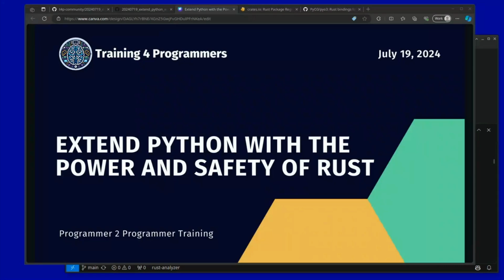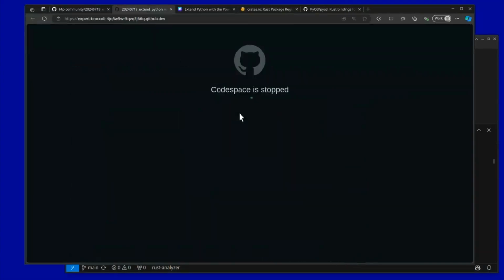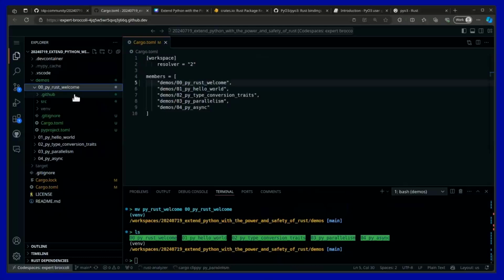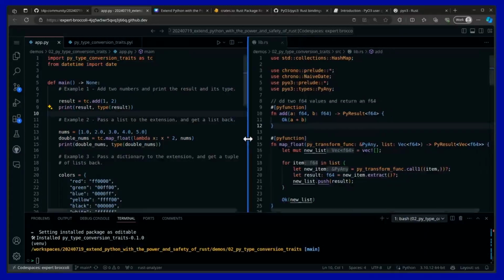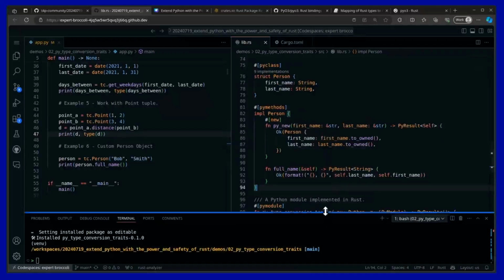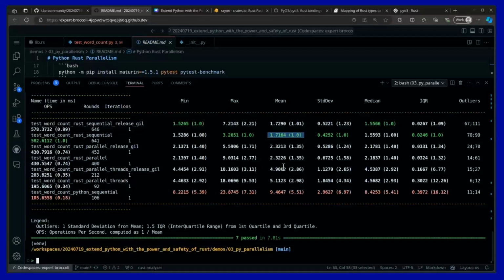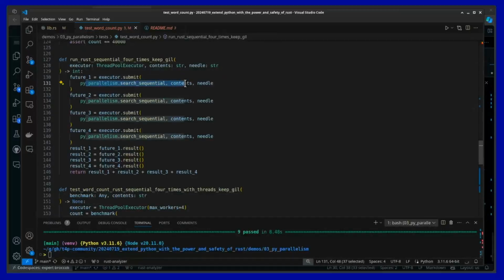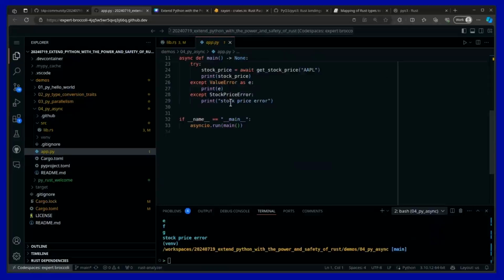Extend Python with the Power and Safety of Rust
Python's versatility meets Rust's performance and safety in the realm of creating Python extensions. Whether you're a Python developer looking to optimize critical sections of your codebase or a Rust aficionado keen to integrate with Python ecosystems, this session is for you.